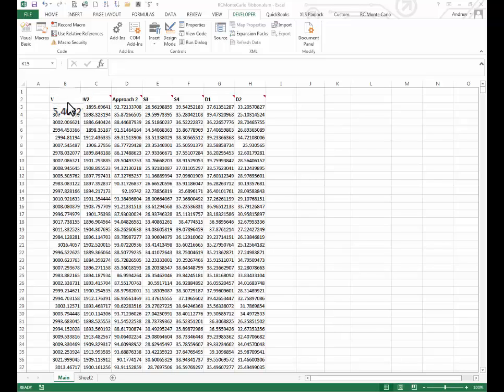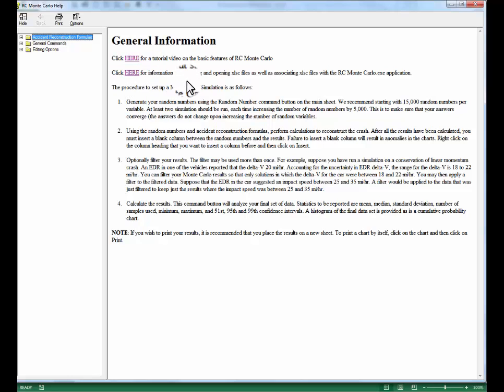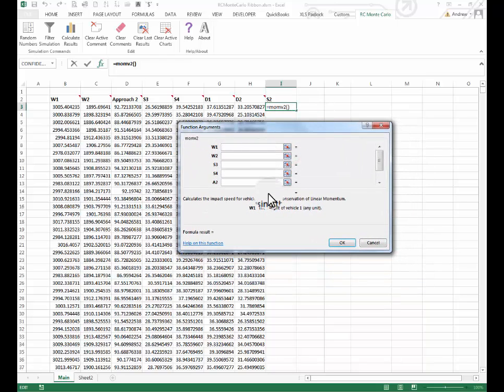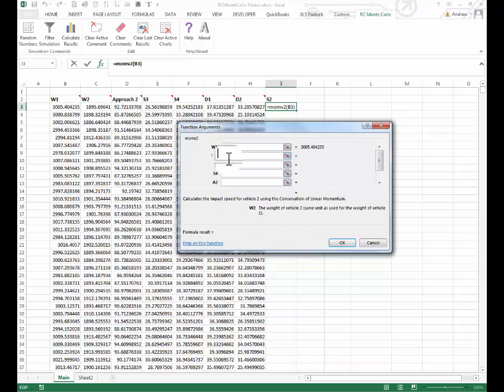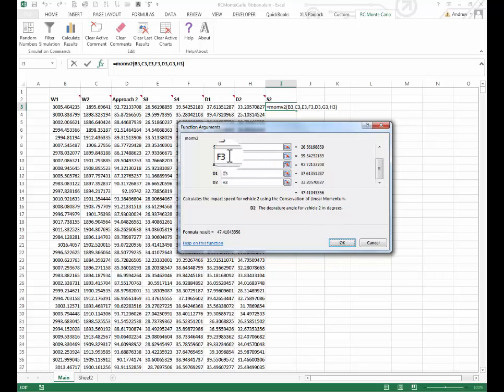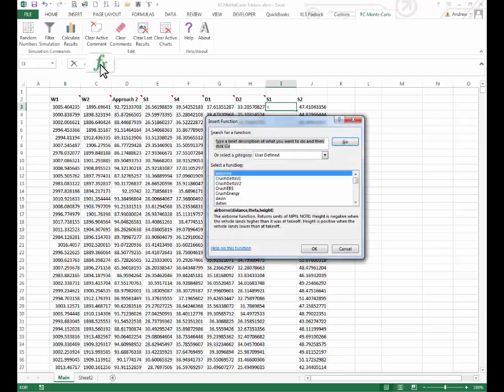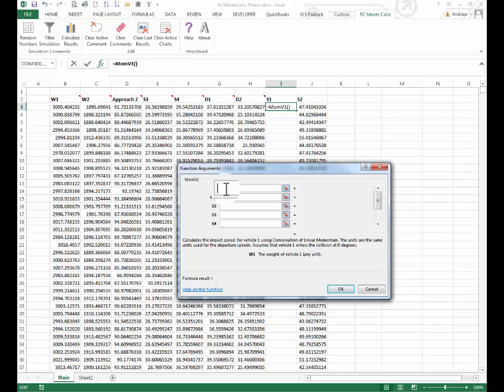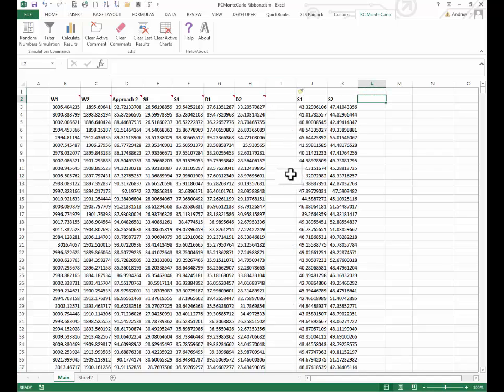Using Built In Accident Reconstruction Functions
This video demonstrates how to use the built-in accident reconstruction functions.